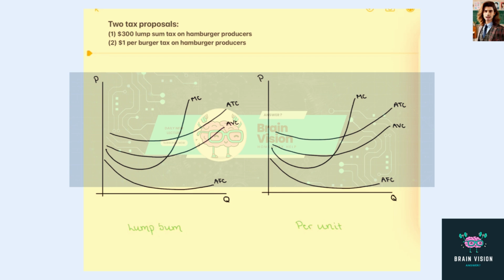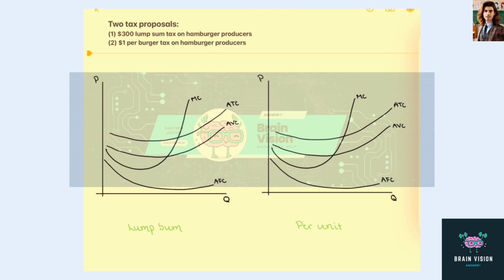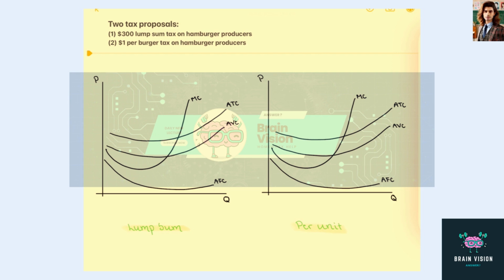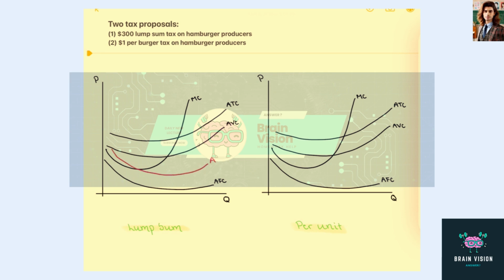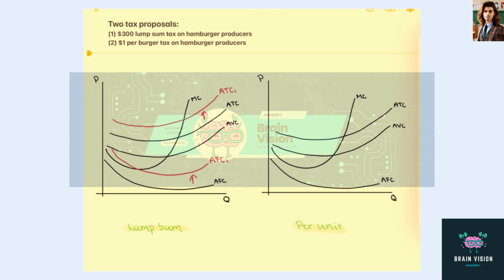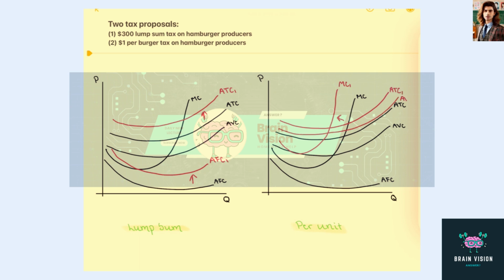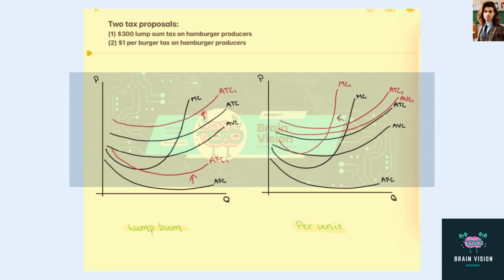[Economics] The city government is considering two tax proposals A lump sum tax of $300 on each